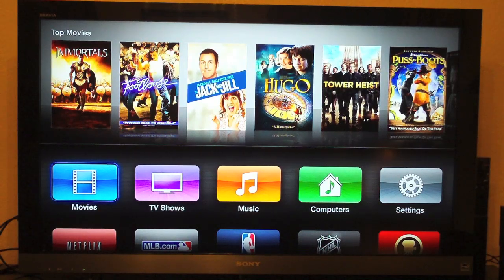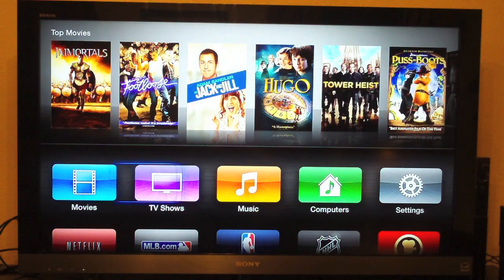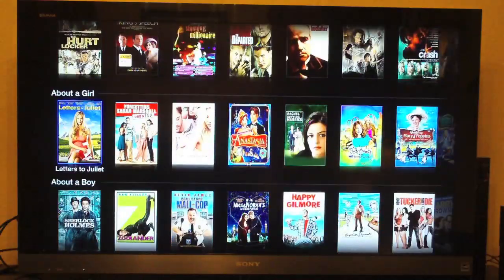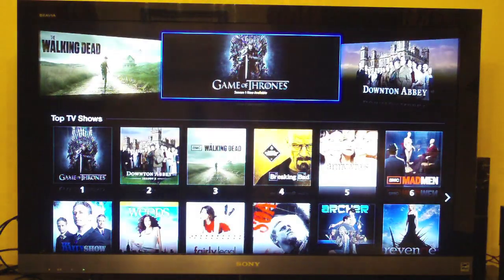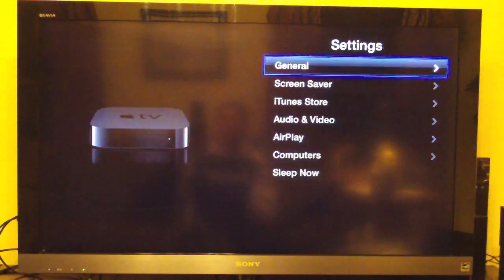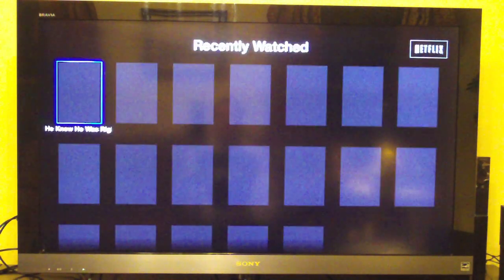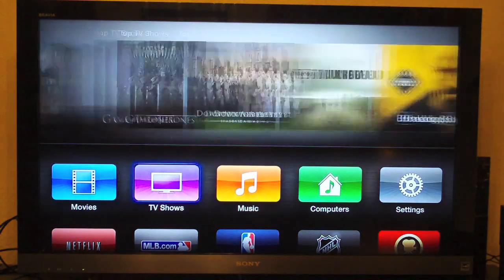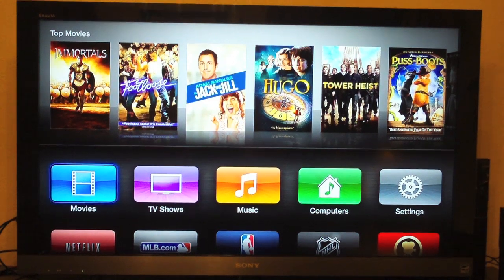Tour: 2012 AppleTV Update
This video shows you an in-depth review of the new AppleTV's (march 2012) interface update.